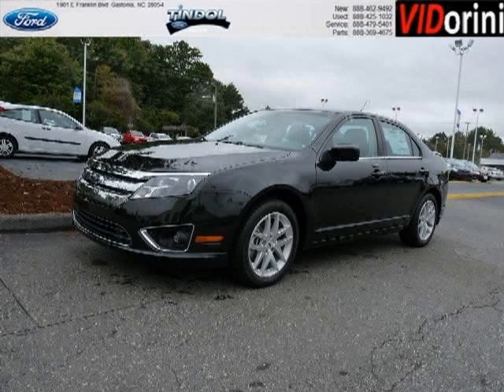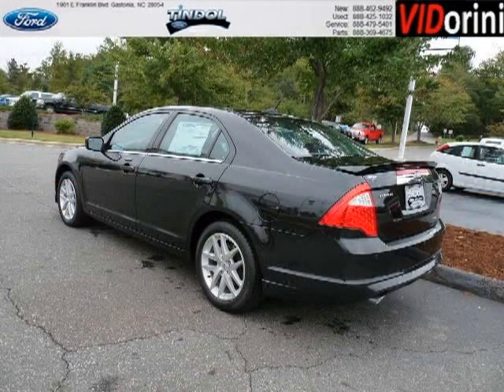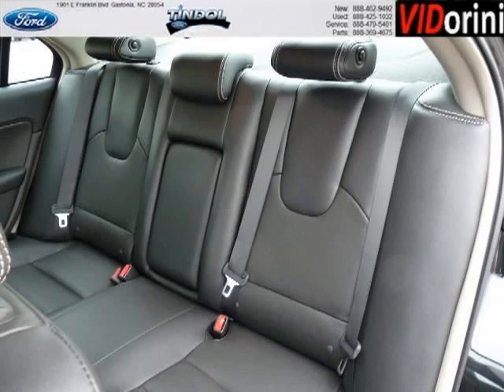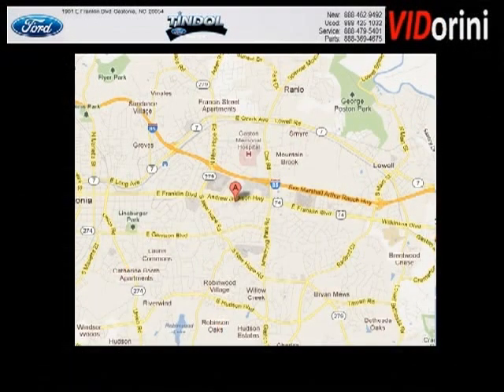2012 Ford Fusion Charlotte NC